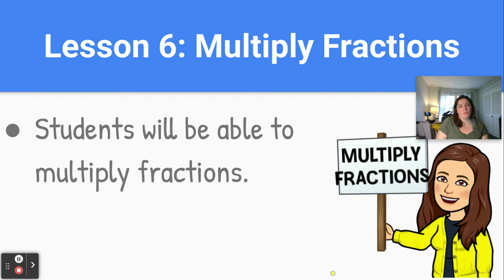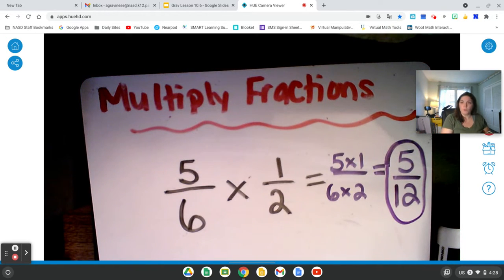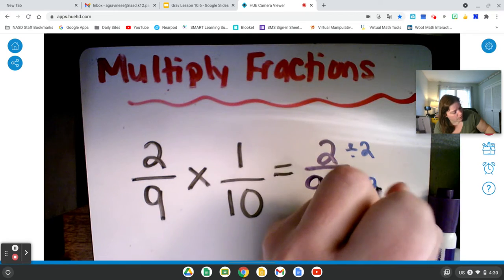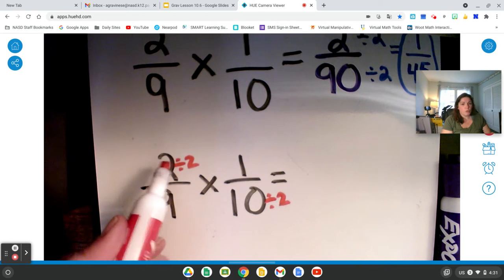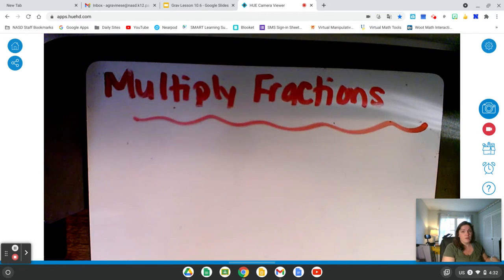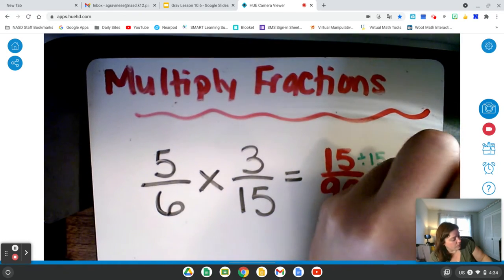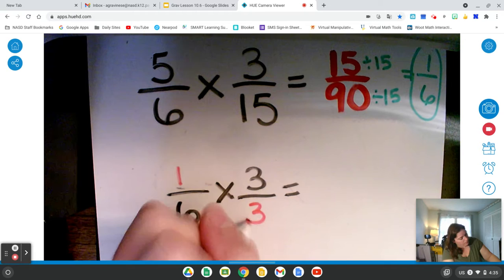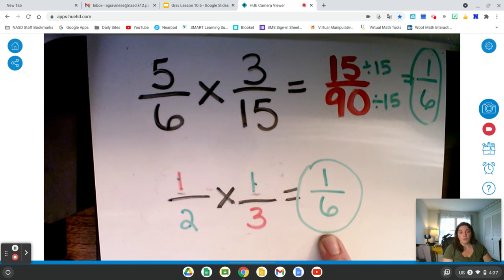10.6 Multiply Fractions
Grade 5 My Math Lesson 10.6